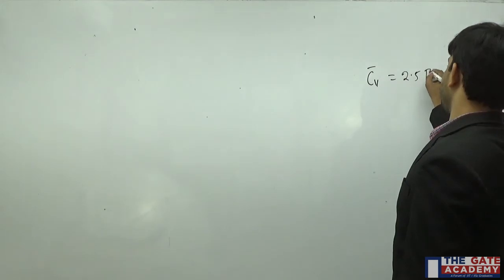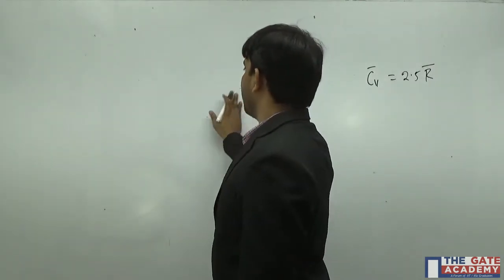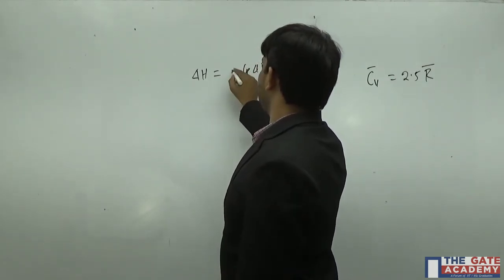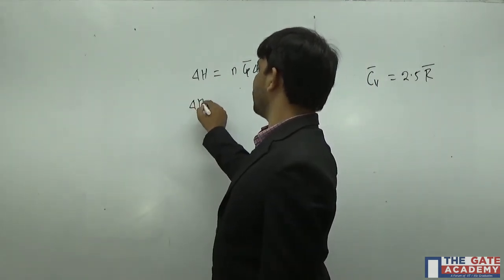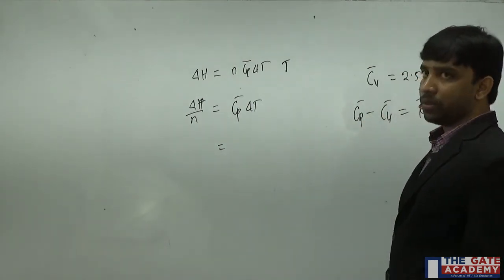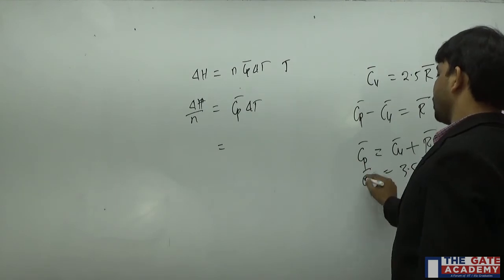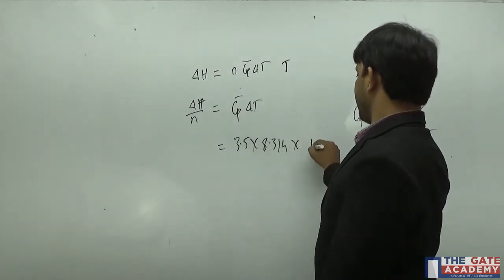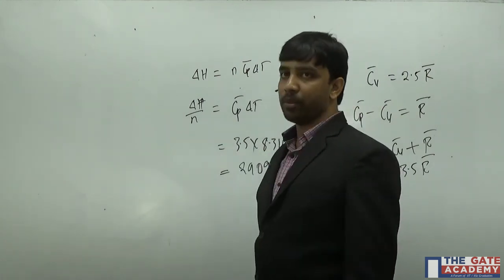GATE 2017 Solutions | ME | Morning Session| Thermodynamics